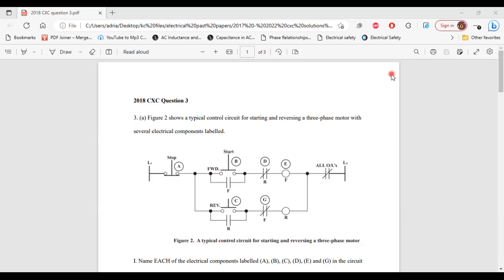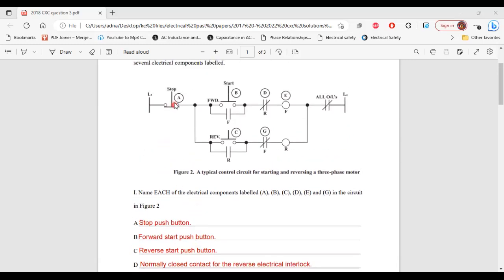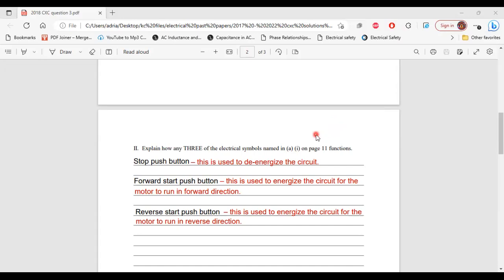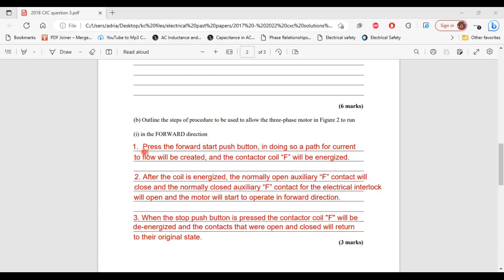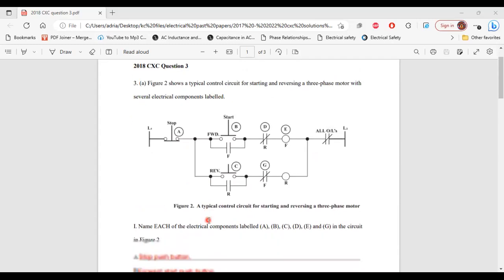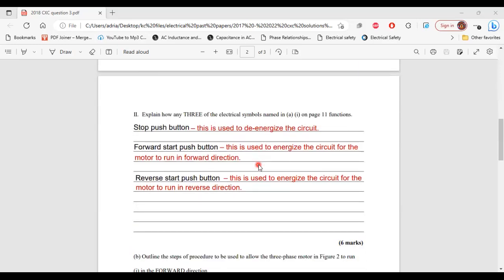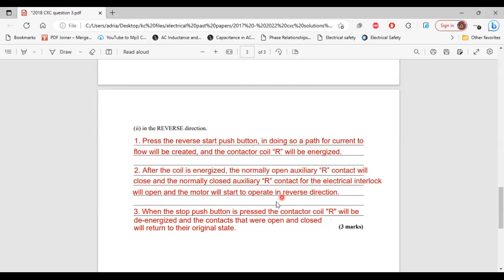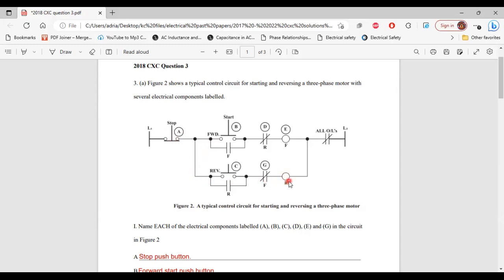CSEC Electrical: 2018 Question 3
Csec past paper question.
Solutions for question 3 from 2018 csec past paper.